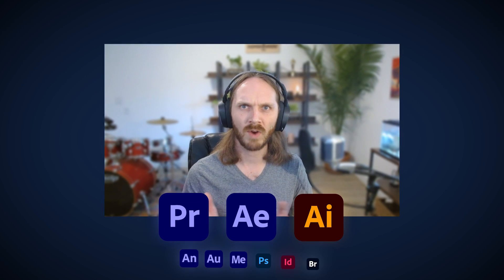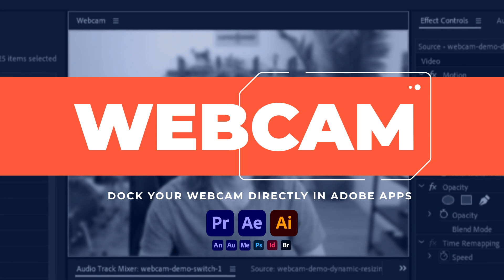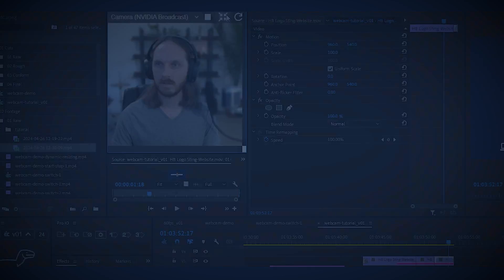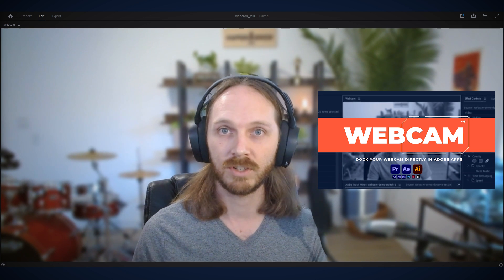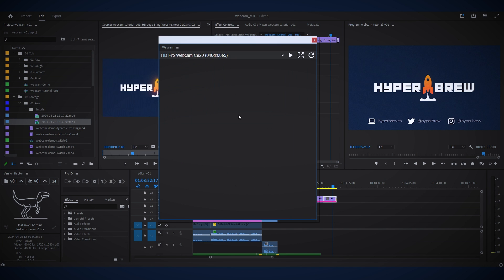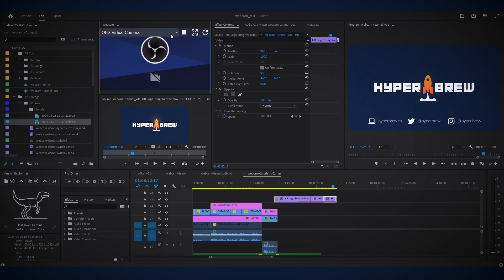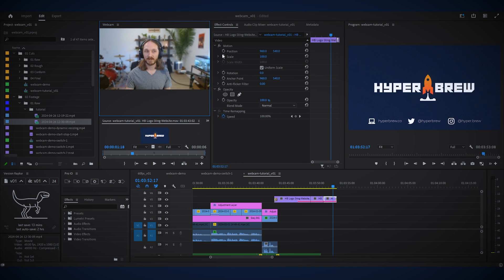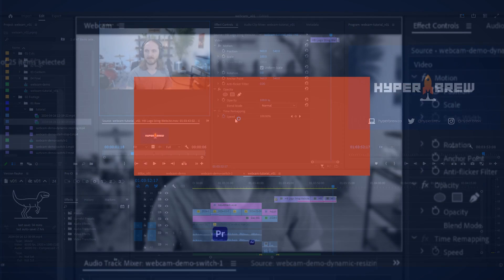Webcam for Adobe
Your webcam directly in Adobe apps